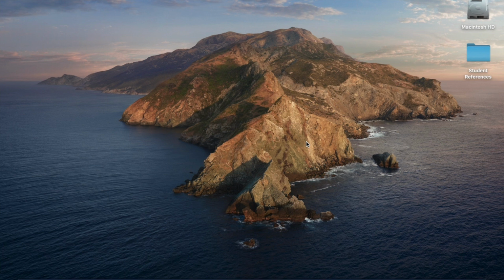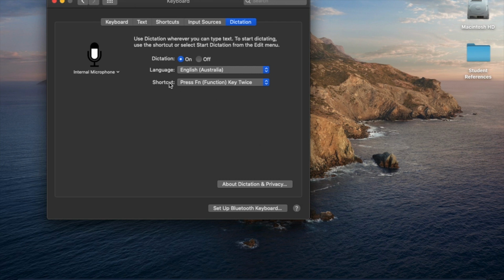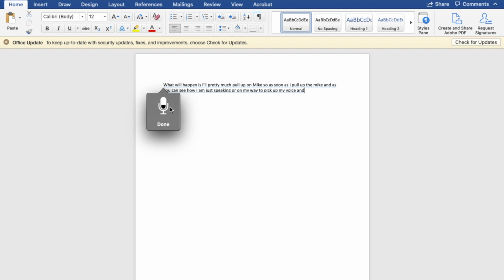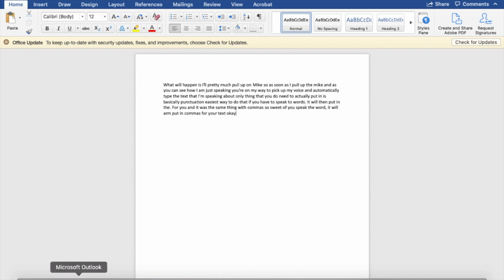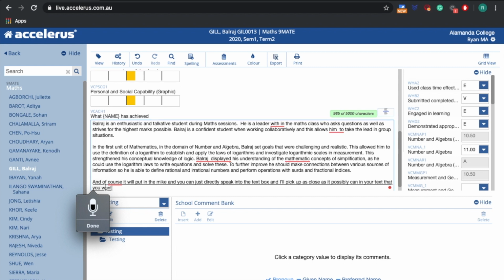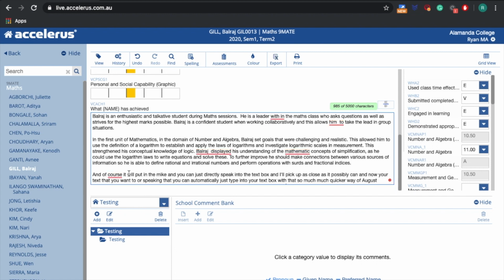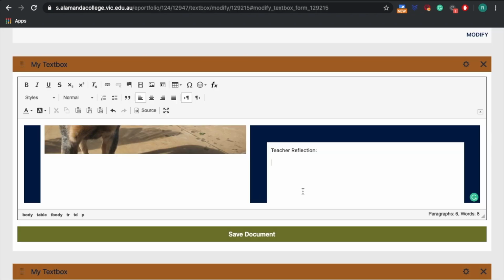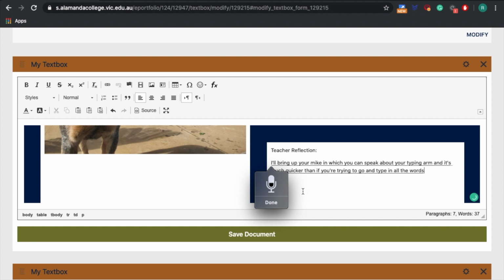Dictation on Mac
How to use the Dictation Function on Mac